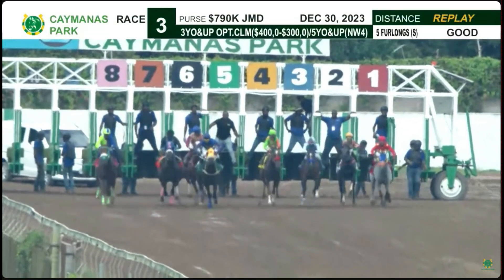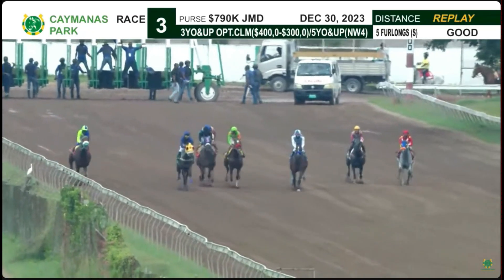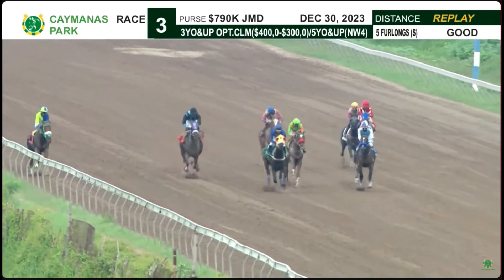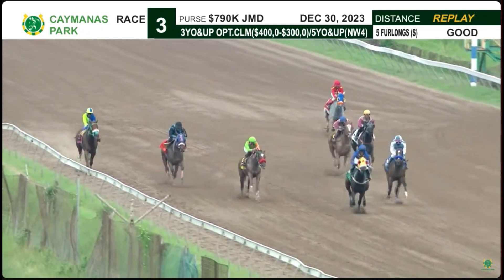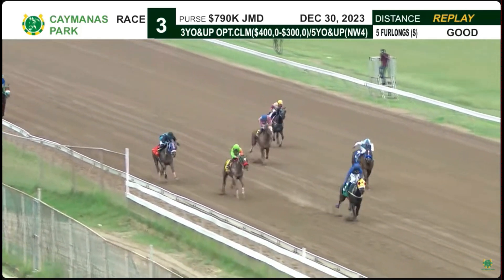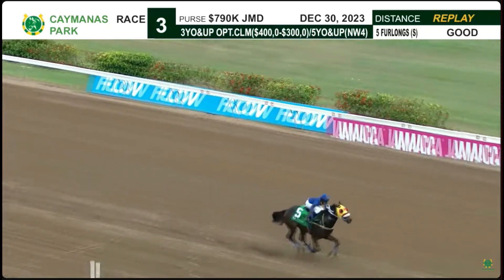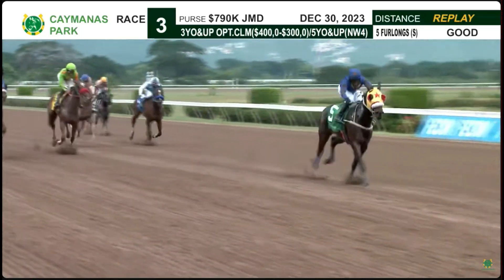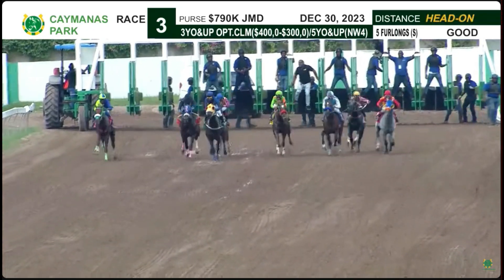JAMAICA RACING: Jon P Easy At 4-5 In Sat, Dec 30, 2023, 3rd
3YO&UP OPT CLM ($400,000-$300,000)
THIRD RACE Winner Jon P 4-5
JOCKEY Christopher Mamdeen
TRAINER Colin Ferguson
DISTANCE 5 furlongs straight 1,000 metres
MARGINS 4 ¾ by 2
SPLITS 23.0 x 46.0 FINAL TIME 1:00.0
for coverage of horse racing in Jamaica and across the globe.